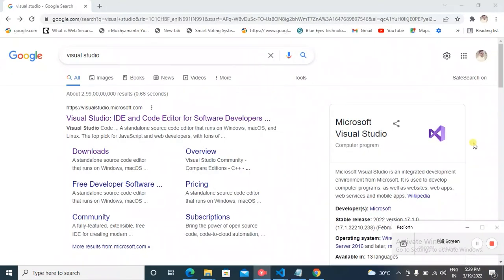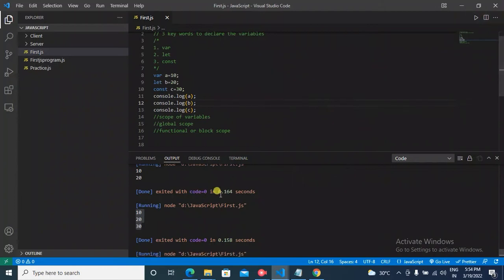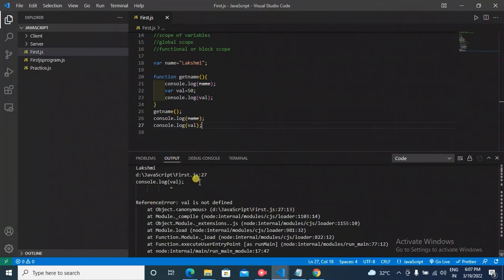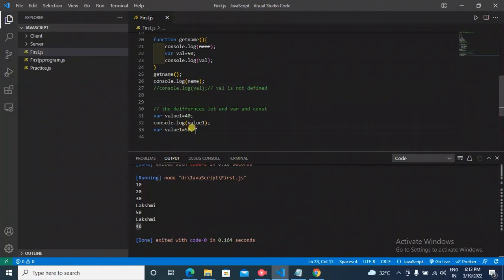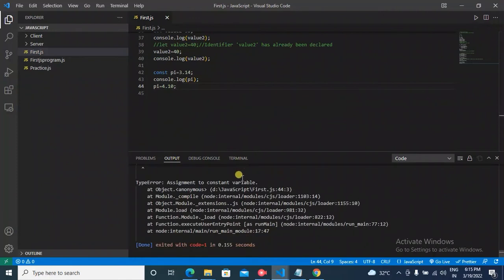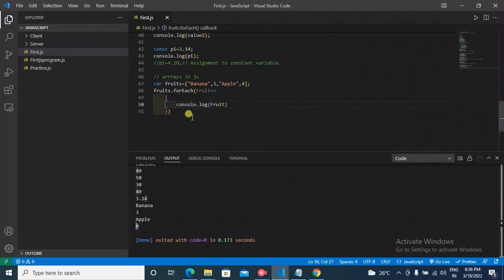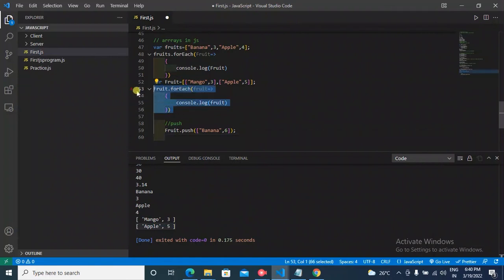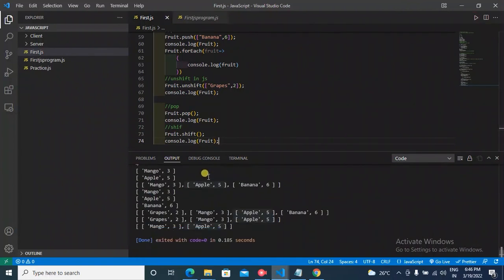Java Script series||Scope of variables in JS||arrays in JS||Defference B/W var and let and const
In this video i had explained about the bascis of Js like , declaring the variables and scope of the variables and differences b/w let and var and const key words and arrays in and their basic methods.